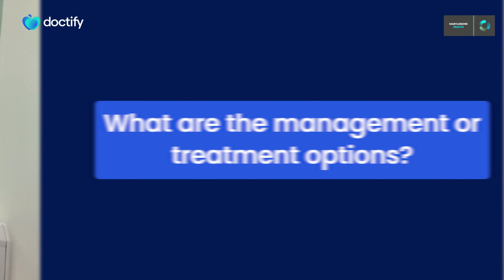Surgery vs Physiotherapy for Your Shoulder Instability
Is Surgery the Solution for your Shoulder Instability?

Is shoulder instability affecting your daily life or athletic performance? This video explores the causes of shoulder instability, the available treatment options, and whether surgery might be the right solution for you. Learn about the symptoms, non-surgical management, and when surgery becomes necessary. Don't let shoulder issues hold you back—get the expert insights you need to make informed decisions about your health!

Amy Harris is a Physiotherapist with a strong interest in injury rehabilitation, health, and fitness. She began her career as a professional Long Jumper for Team GB and represented Antigua and Barbuda at the Commonwealth Games. During her athletic pursuits, Amy relocated to the United States to further her training and education, graduating from Florida State University with a degree in Business and Economics.

00:00 - Introduction
00:11 - What is Shoulder Instability?
00:54 - What are the management/treatment options?
1:45 - What to expect with Physiotherapy?